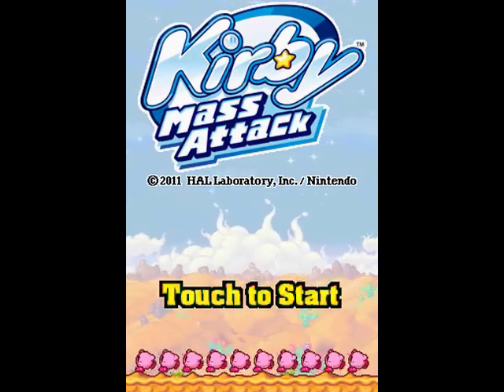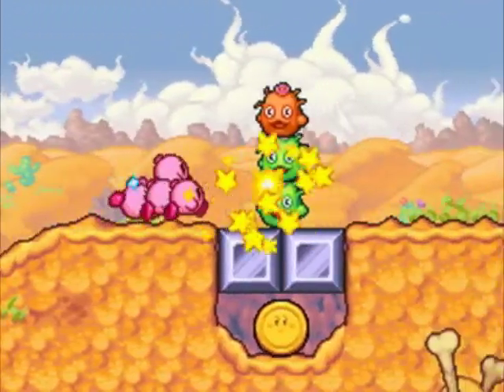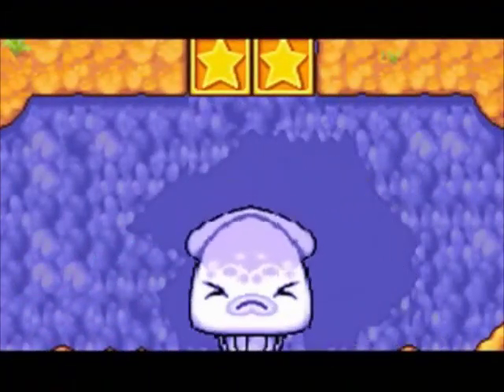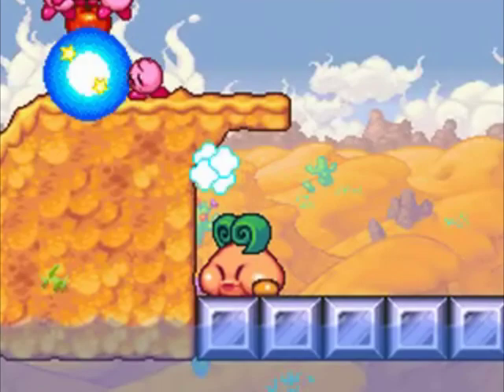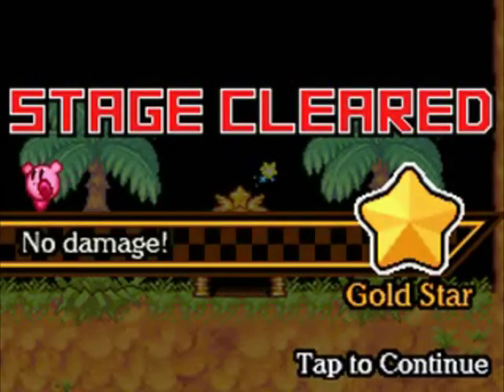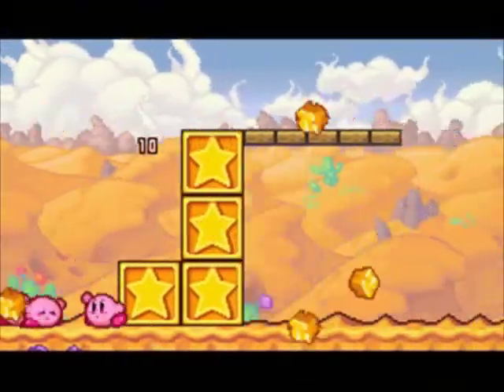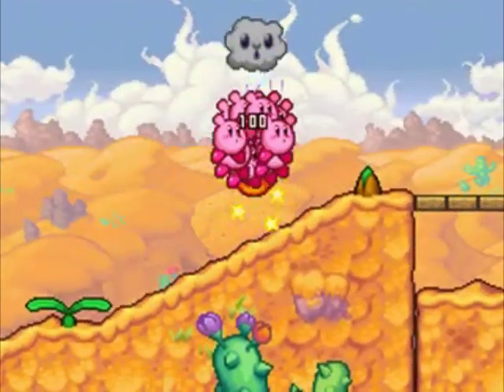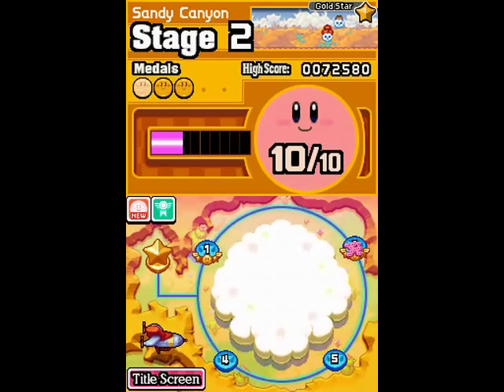Let's Play Kirby Mass Attack Part 6: Land Of The Happy Cacti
In this episode, only one Kirby remains from the Skully onslaught and this lone Kirby must recover his comrades in order to survive the harsh desert of World 2, though it has a nice oasis and even a troublesome storm cloud. Will they be able to survive long enough to reach ten Kirbies again? Find out now!

In this episode: Sandy Canyon Stage 1, Sandy Canyon Stage 2

Progress:

Medals: 52/186
Checklist: 11/35